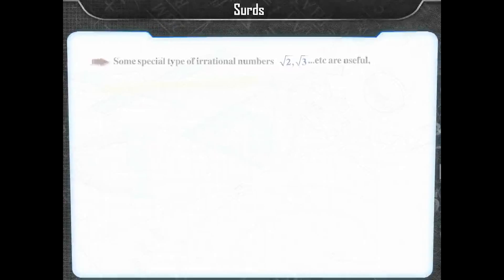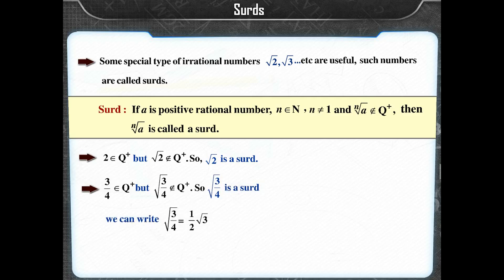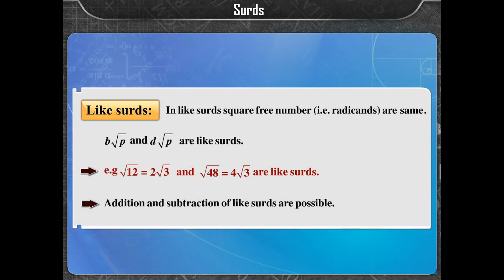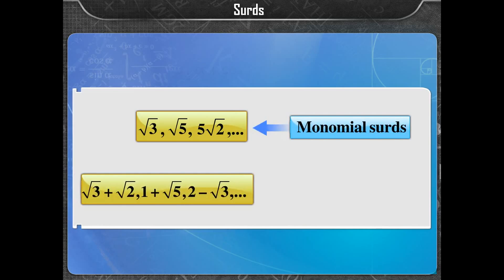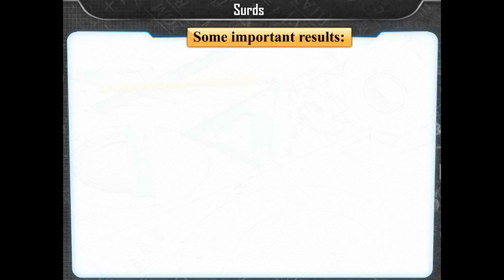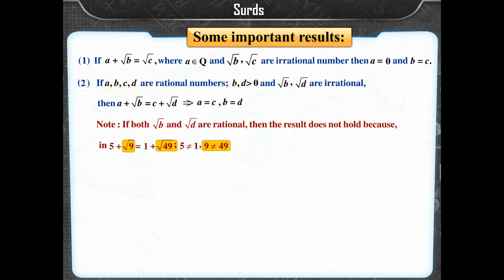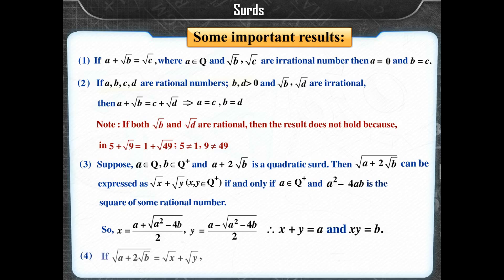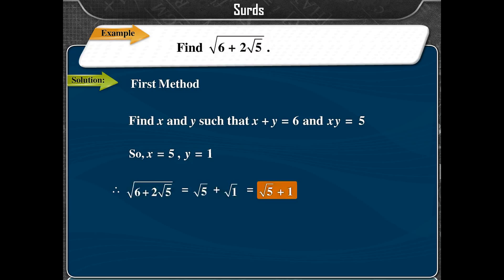Surds | Chapter 7 (GSEB - Std - 10)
This video is based on Gujarat state board syllabus and as per prescribed textbooks.

GSEB Std-10 : Full Online Course.

CourseKart